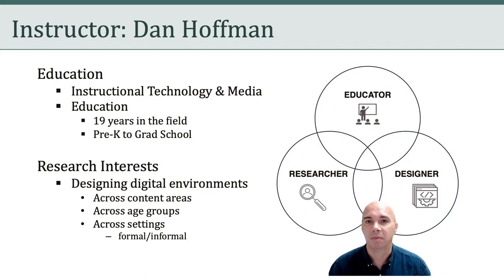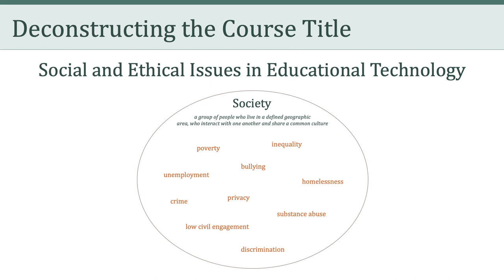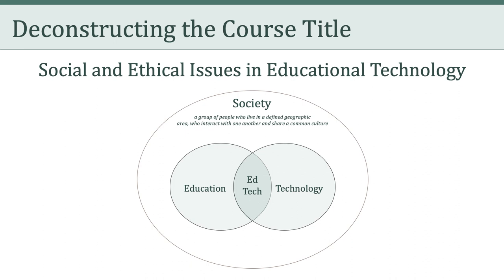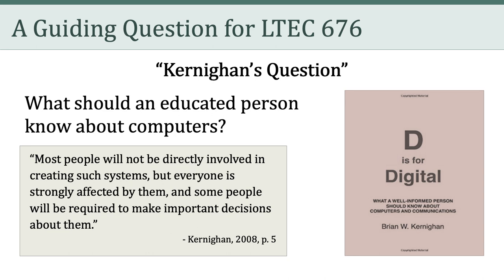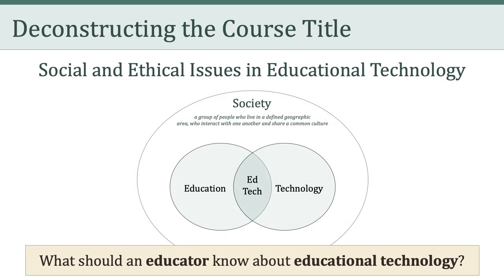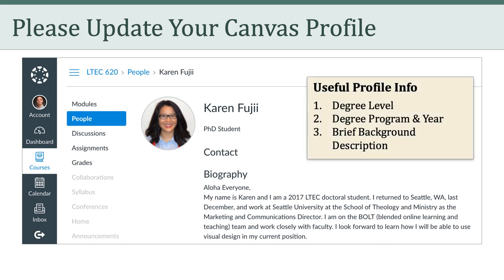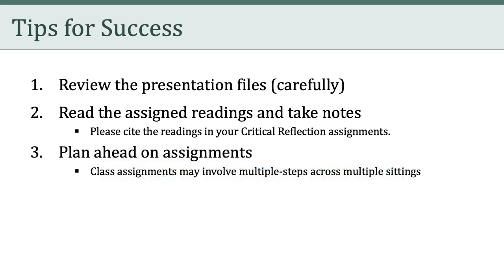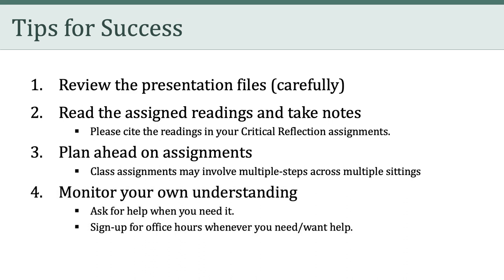LTEC 676: Social & Ethical Issues in Educational Technology (Session 01)